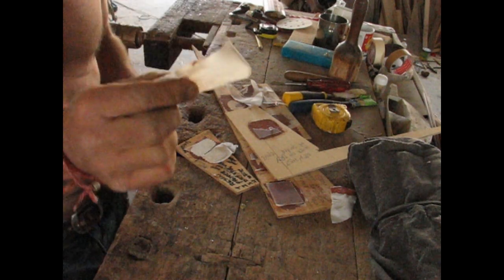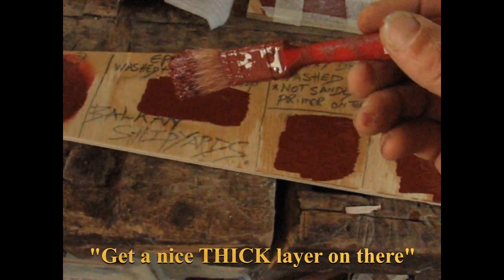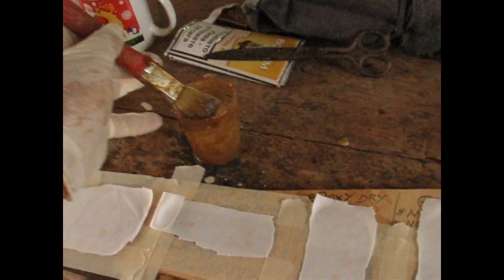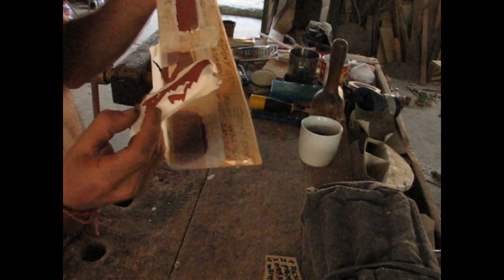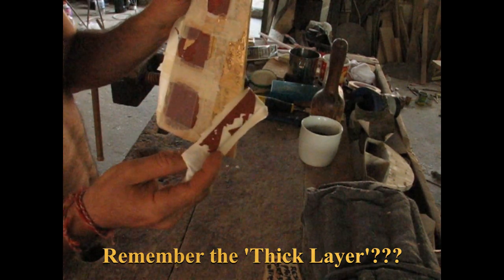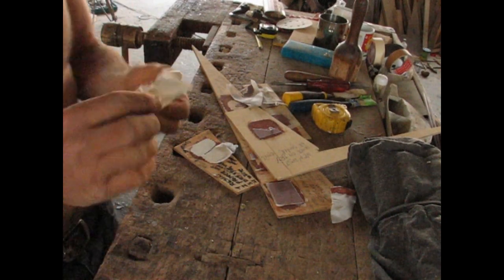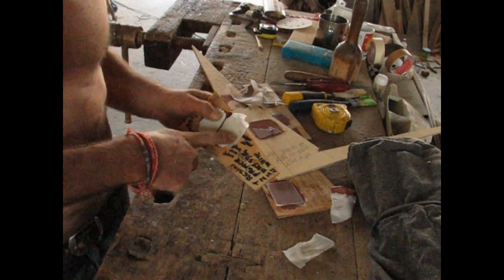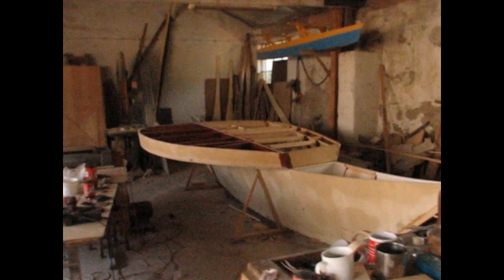5 ADHESION Tests, PAINT over EPOXY. Balkan Shipyards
TESTING PAINT BOND to EPOXY RESIN. Wet on Wet, VS Dry and SANDED RESIN then PAINTED. MATERIAL RESEARCH by Balkan Shipyards, proves a VERY STRONG BOND is achieved by correct material choice, therefor SANDING EPOXY can almost be ELIMINATED!!! Believe it or Not.